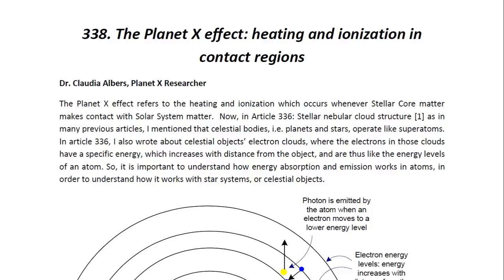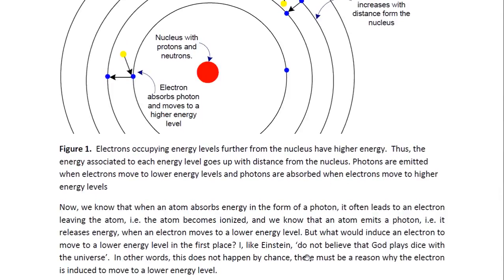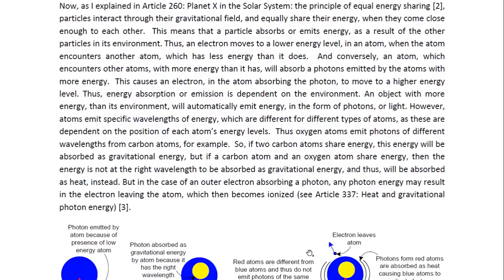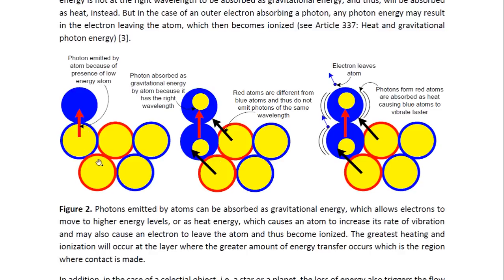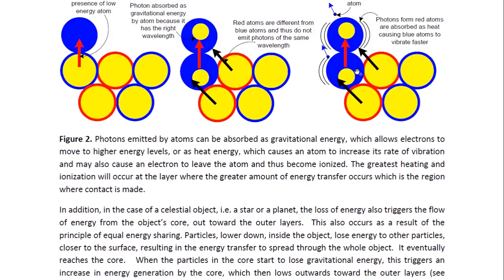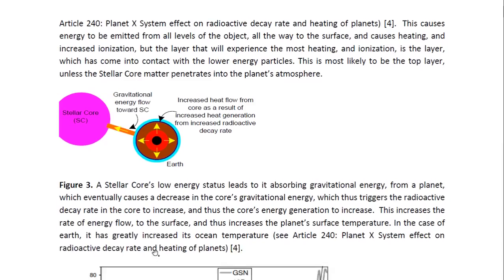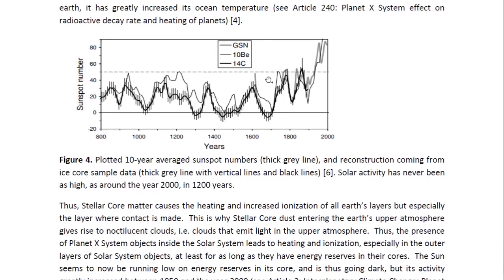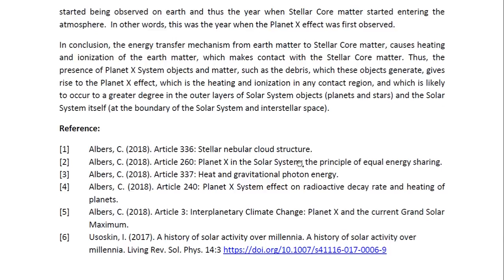PHYSICIST REPORT 338 THE PLANET X EFFECT HEATING AND IONIZATION IN CONTACT REGIONS